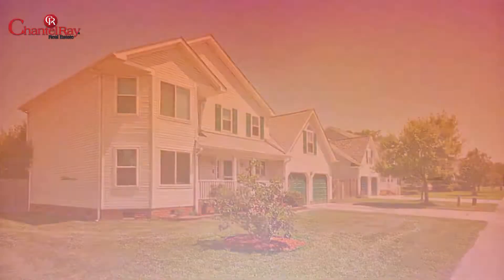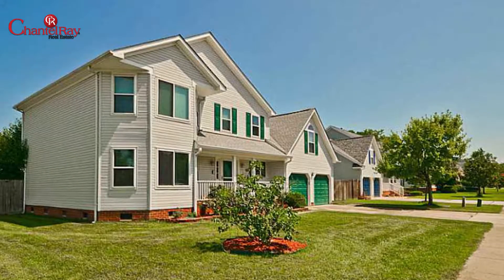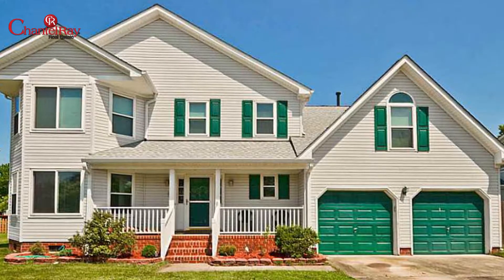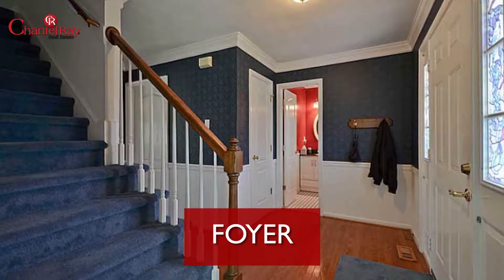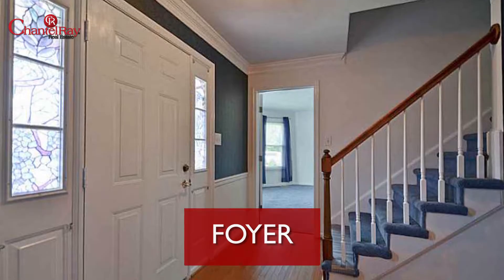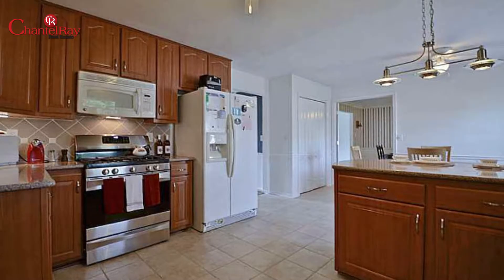833 Parker Rd, Chesapeake, Va - Video Tour